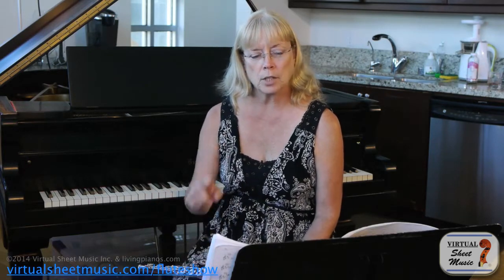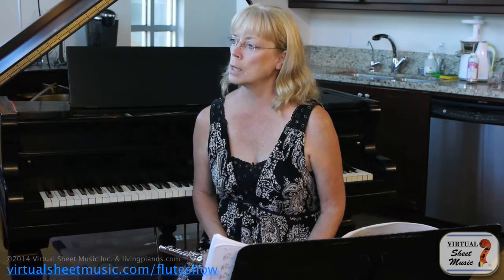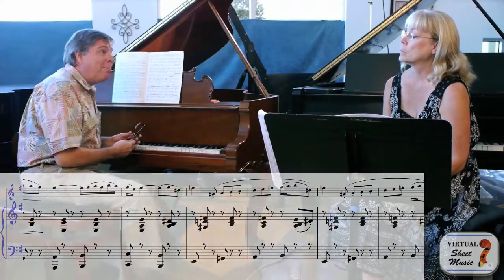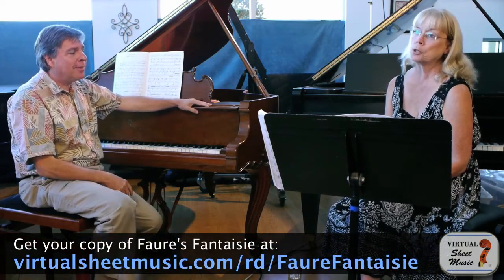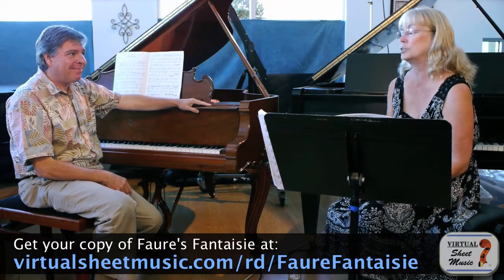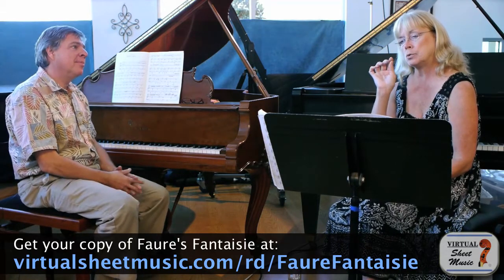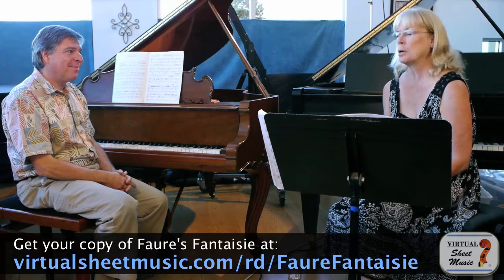Flute Lesson - What is Legato-Tonguing on the Flute?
In this video, Florence and Robert Estrin approach the concept of "legato-tonguing" on the flute, which, in music, is known as "portato." They'll demonstrate this through an astonishing performance of the beginning of Faure's Fantaisie for flute and piano.

Be sure to post your questions or comments on the video page below: